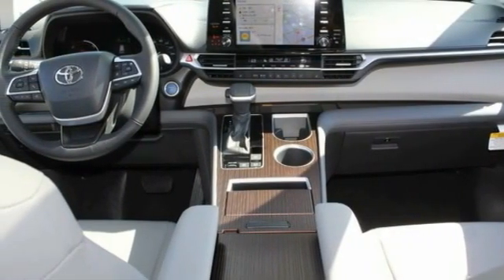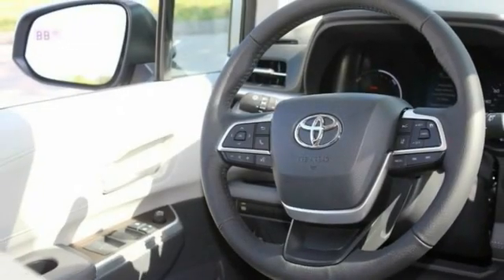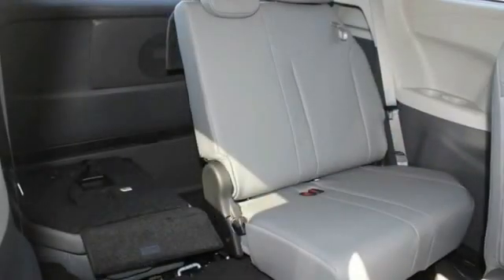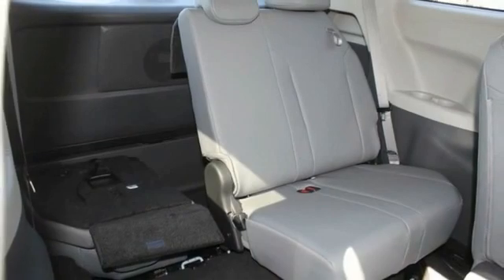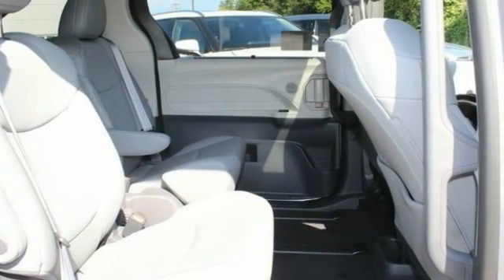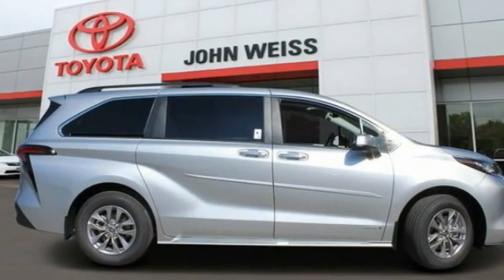2021 Toyota Sienna St. Louis Missouri 51802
2021 Toyota Sienna XLE

Weiss Toyota
11771 Tesson Ferry Rd.

strongXLE Plus Package/strongbrXLE Plus Package&mdash;Includes Wireless Charging, Black Roof Rails, And Premium Audio, Dynamic Navigation And JBL&reg; W/Clari-Fi&reg;&mdash;Includes 9-In. Touchscreen, 12 JBL&reg; Speakers Including Subwoofer And Amplifier, USB Media Port, Six USB Charge Ports, Hands-Free Phone Capability And Music Streaming Via&nbsp;emBluetooth/em&reg; Wireless Technology, Android Auto&trade; &amp; Apple Carplay&reg; &amp; Amazon Alexa Compatible, Siriusxm&reg; With 3-Month All Access Trial Subscription. See&nbsp;TOYOTA.COM/AUDIO-MULTIMEDIA&nbsp;For Details. Connected Services&mdash;SAFETY CONNECT&reg;&nbsp;With 1-Year Trial,&nbsp;SERVICE CONNECT&nbsp;With 10-Year Trial,&nbsp;REMOTE CONNECT&nbsp;With 1-Year Trial,&nbsp;WI-FI CONNECT&nbsp;With Up To 2 GB Within 3-Month Trial,&nbsp;DESTINATION ASSIST&nbsp;With 1-Year Trial. See&nbsp;TOYOTA.COM/CONNECTED-SERVICES&nbsp;For Details. XL FIO strongAll-Weather Floor Liners/strongbrEngineered To Precisely Fit Your Vehicle, All-Weather Floor Liners Are Made From Flexible, Weather-Resistant Material That Cleans Easily.br&bull; Precise Injection Molding Uses Toyota's Original Vehicle Design Data For A Perfect Fitbr&bull;Full Coverage For Second And Third Rowsbr&bull;Skid-Resistant Backing And Driver-Side Quarter-Turn Fasteners Help Keep The Liners In Place 2T PIO strongBody Side Moldings/strongbrBody Side Moldings Help Protect Against Careless Door Swings, Runaway Shopping Carts And Other Parking Lot Mishaps While Adding A Little Extra Exterior Style.br&bull;Color-Matched To The Exterior Paint BM PIO strongMudguards/strongbrHelp Protect Your Paint Finish From Road Debris And The Damage It Causes.&bull; Designed To Integrate With Sienna Exterior Styling